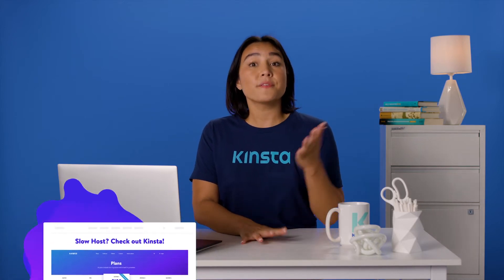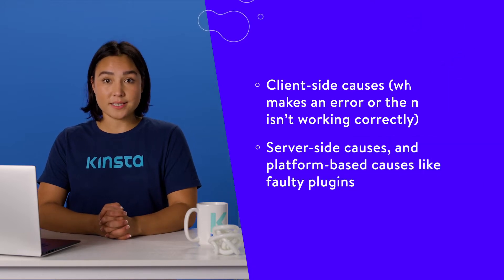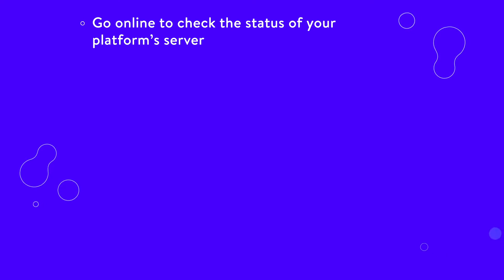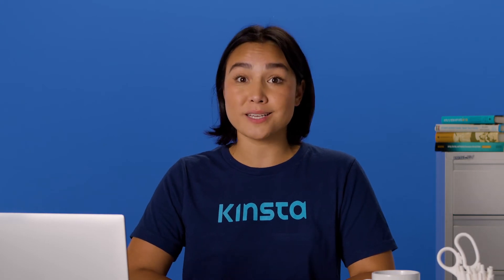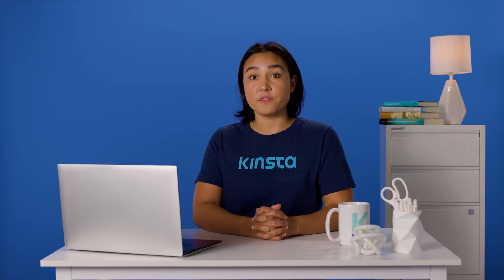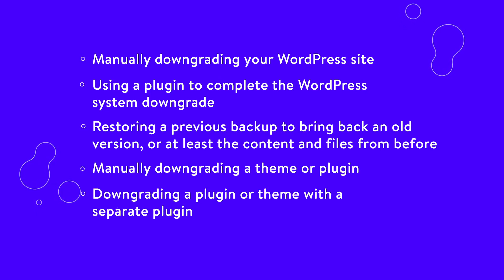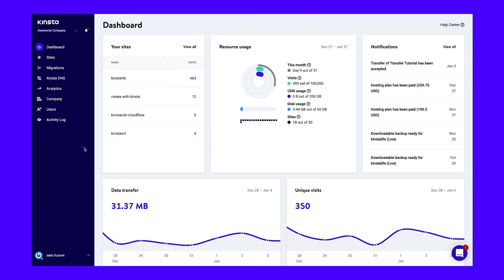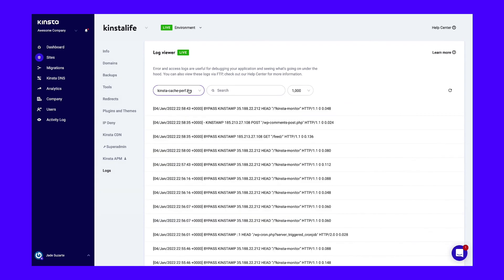How to Fix a 406 Error and Find the Source of the Problem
Server and client-side errors happen from time to time, but that doesn’t make them any less frustrating 😅 Learn how to fix one common error in this in-depth guide 👆

We commonly refer to server client-side errors as HTTP responses or status codes. The “406 error” or “406 Not Acceptable” error is one such HTTP response.

You may see the 406 error while visiting a site. Or worse, on your website. While It may irritate the average internet user, it can be borderline terrifying for a website or application owner. Besides looking somewhat unprofessional and confusing, any HTTP response code, including the 406 error, can lose sales and users.

This video will explain the basics of the “406 Not Acceptable” error, its causes, how to fix it, and steps to avoid it in the future.

🕘Timestamps

0:00 Intro
1:00 Backup Your Site
1:55 Make Sure the URL Is Correct
2:59 Reset Your Devices and Networks
4:57 Rollback Your Recent CMS Changes
6:42 Uninstall and Reinstall Plugins, Themes, and Extensions
7:31 Analyze the Status of Your Database for Changes and Conflicts
8:45 Analyze Your Server Logs
10:13 Debug the Web Application (Like WordPress)

📚 Resources